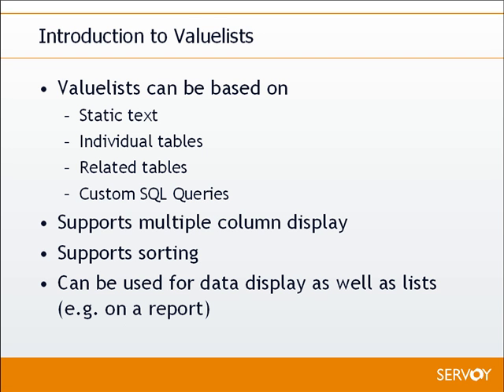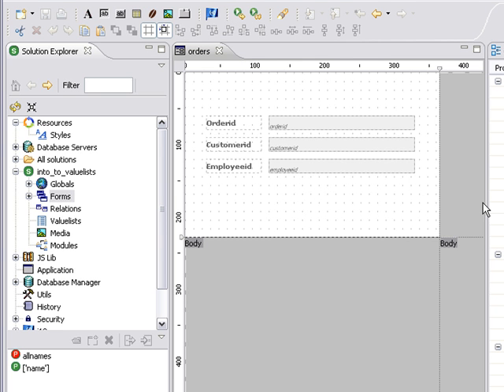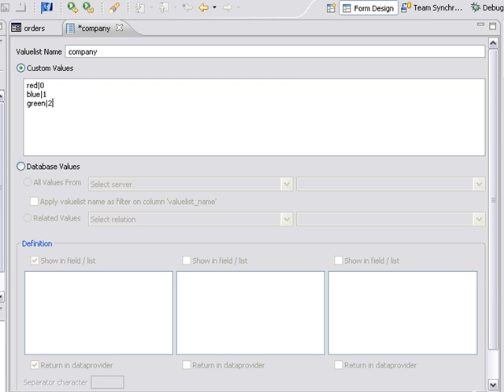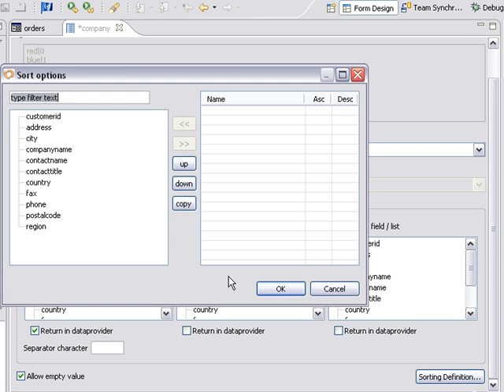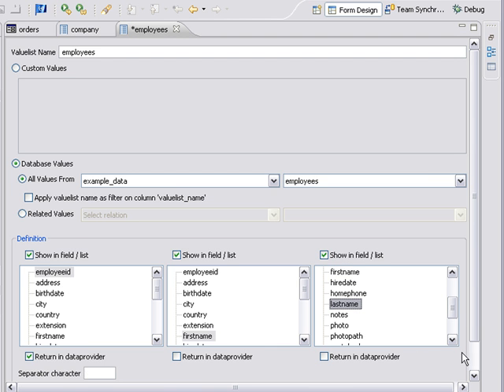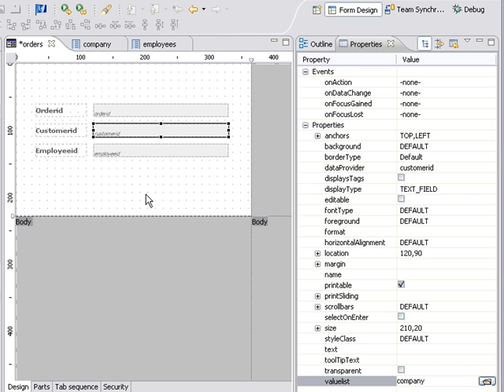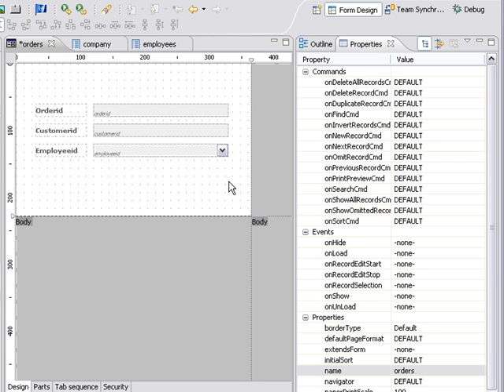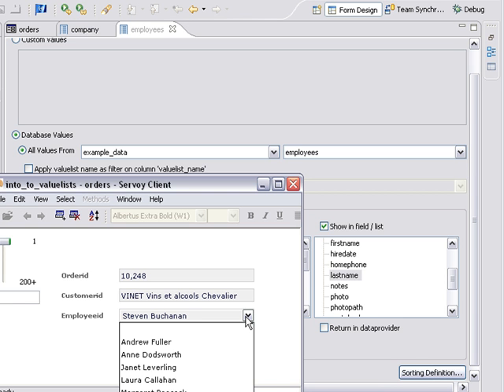Servoy 4 - Introduction to Valuelists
Using the Servoy 4.0 Eclipse Version - gives an overview of how to use valuelists for pick lists and for static values. From scratch. Full resolution version available when you download 4.0 Public Pre-Release